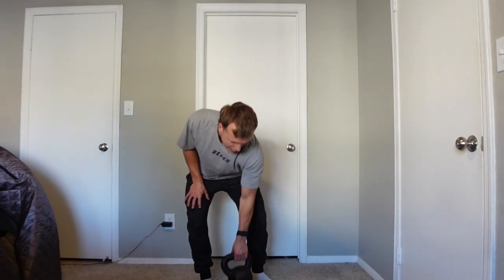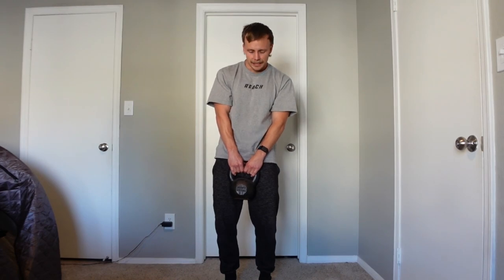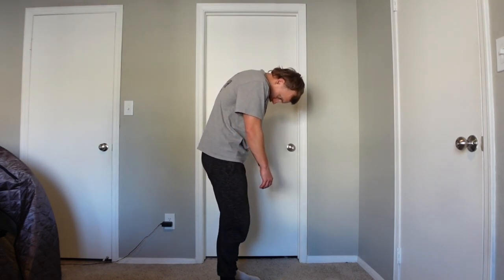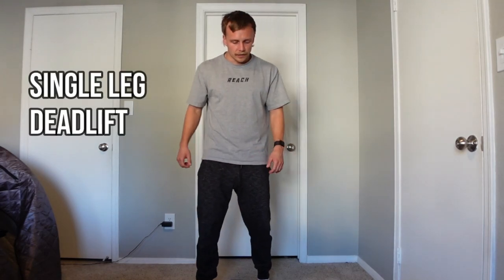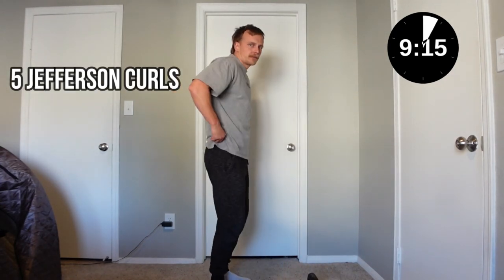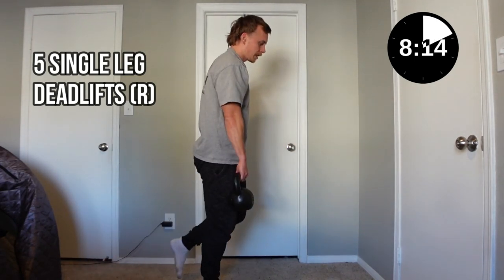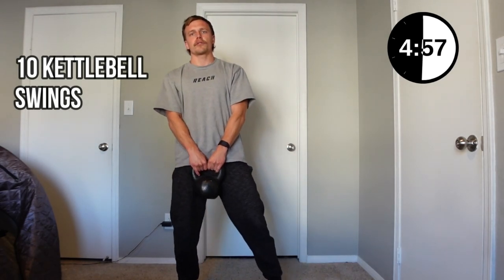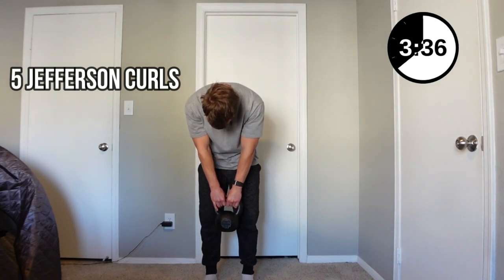Kettlebell Workout for Back Pain (10 MINUTES!)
In this video, SchuyFit shares his top kettlebell exercises for relieving back pain. He will show you how to use the kettlebell for lower back pain and the benefits of kettlebell swing for the back. He explains the proper form for kettlebell swing and how to perform kettlebell exercises for back pain correctly and safely. He also provides tips and insights on how to incorporate kettlebells into your back pain workout routine at home. Whether you're dealing with chronic back pain or just looking to strengthen your back, this video is a must-watch. The kettlebell swing is a great way to target your lower back pain and improve your overall fitness. So join SchuyFit as he guides you through a kettlebell workout for back pain.

💪🏻 How To Lose Weight and Keep It Off WITHOUT Dieting or Stepping Foot On a Treadmill.. EVEN IF You Don't Want to Give Up Your Favorite Foods:

👃🏼 What's On My Nose?